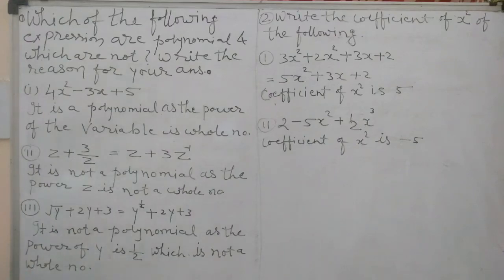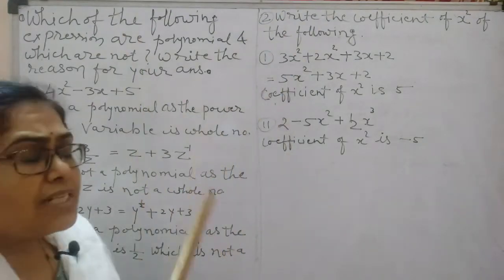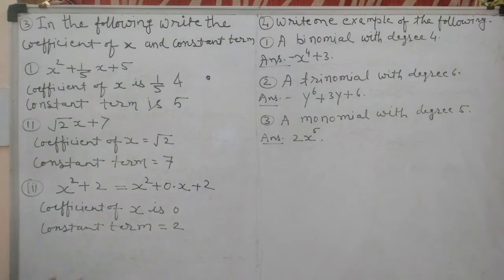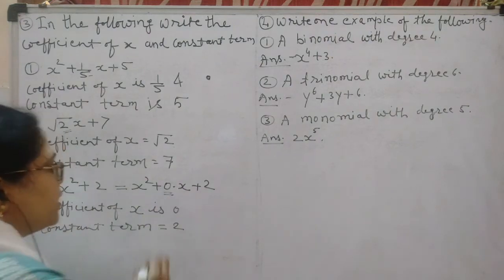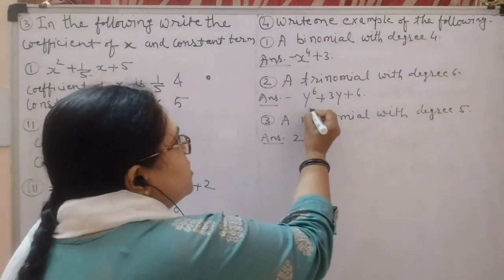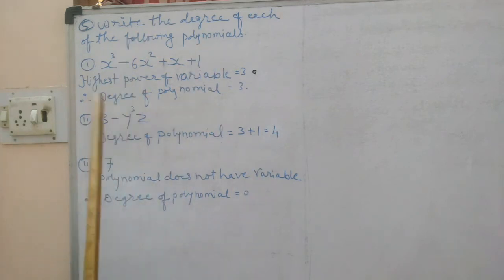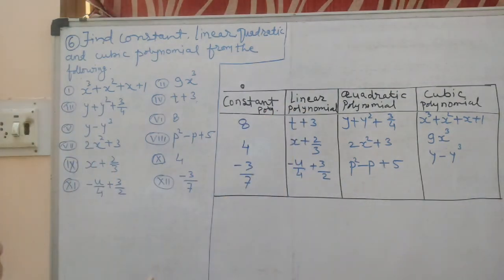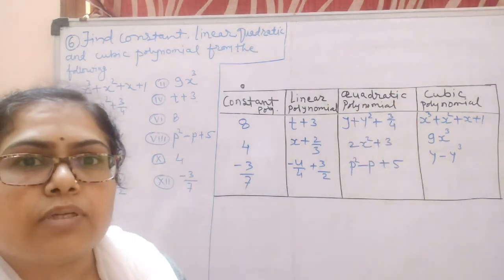Polynomial Excercise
Class IX C.G Board